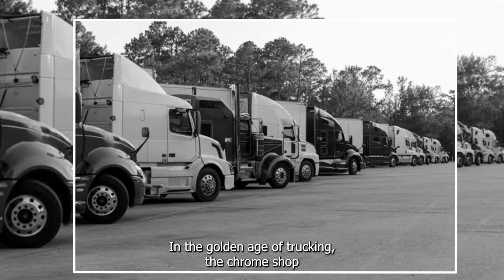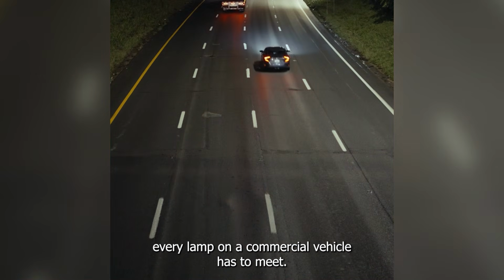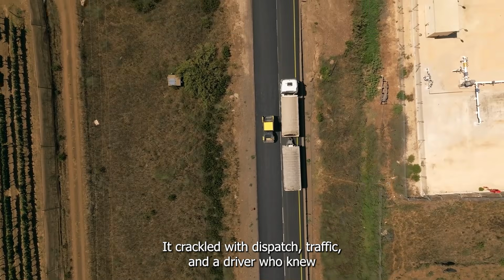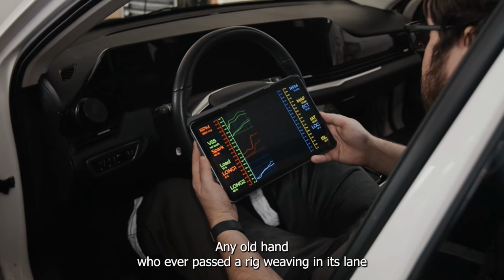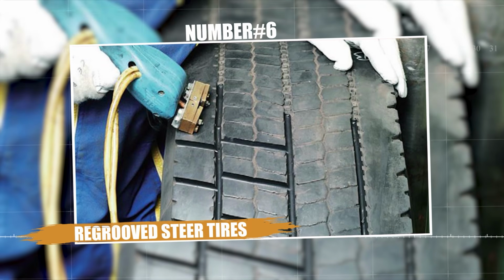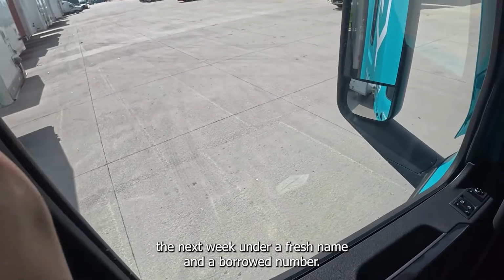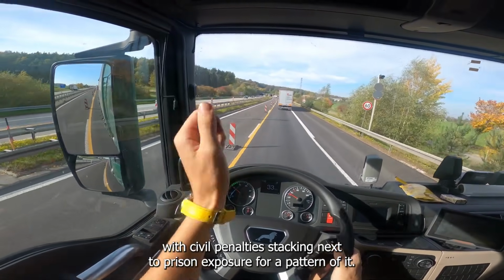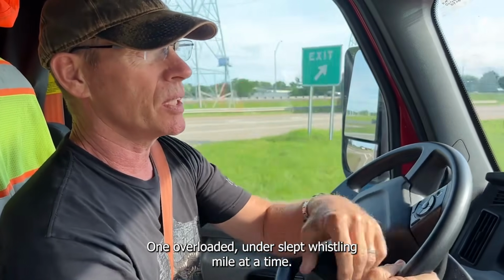15 “Banned” Trucker Accessories That Carry $10,000 Fines in 32 States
Walk into any chrome shop at a fuel island in 1979 and you could buy things off the counter that would make a modern DOT officer reach for his citation book before he finished his coffee. Whistlers. Boots. Little switches that never showed up on any receipt.

Nobody batted an eye back then.

Today those same accessories are banned across most of the country, and in more than thirty states a few of them carry fines north of ten thousand dollars. Not tickets. Career-enders. The kind of roadside inspection a man doesn't drive away from.

So we're counting down fifteen of them — what each one actually did back in the day, why the government came for it, and what it costs you now if an inspector finds it.

Number eleven was legal entertainment on a long night through Wyoming. The law never quite believed that.

Number eight got one driver fined nearly thirty two thousand dollars, and the reason why had nothing to do with his truck.

Number two lived in criminal territory, not traffic court, and there's still one wired into a museum-piece Kenworth somewhere.

And number one is the gadget that beat the scale house itself. Quietly. For thirty years.

Stick around for the last few minutes, because once you see all fifteen laid end to end, there's a pattern in them that says more about this industry than any of the individual gadgets ever did.